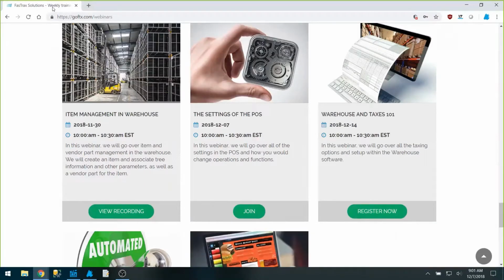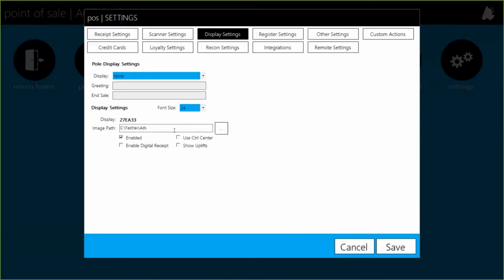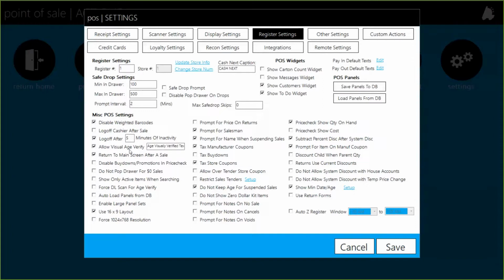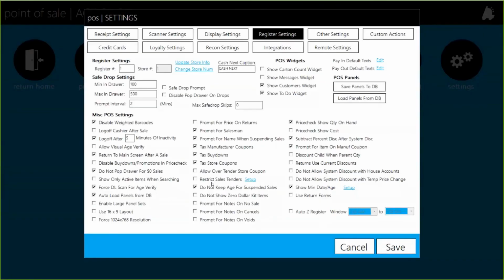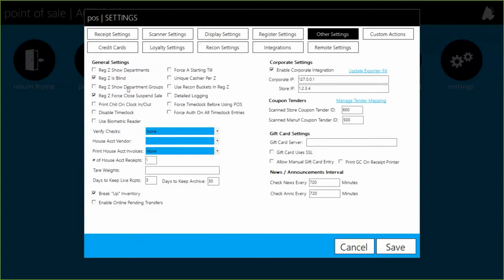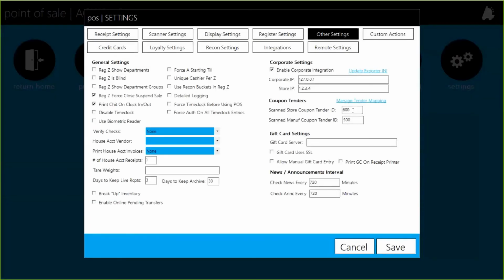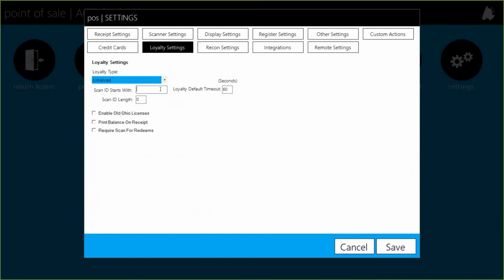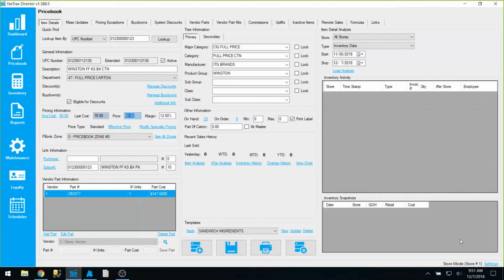THE SETTINGS OF THE POS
In this webinar, we go over how to change the settings on POS Systems, as well as how to manage various operations and functions using Control Center.